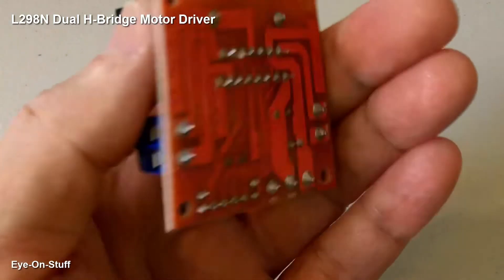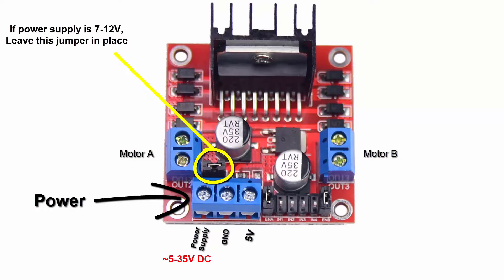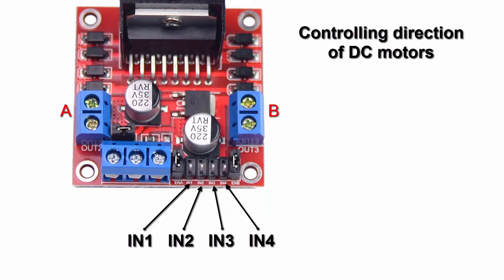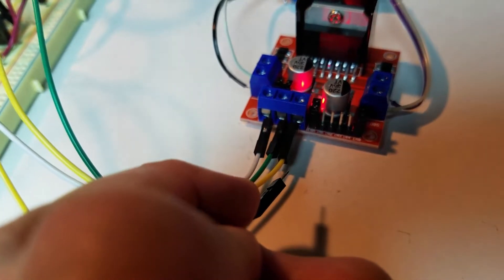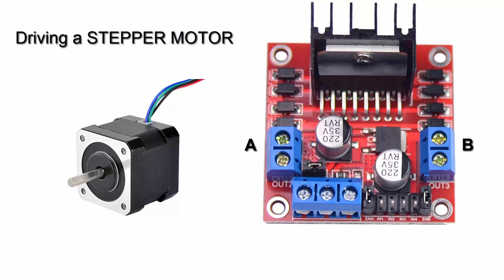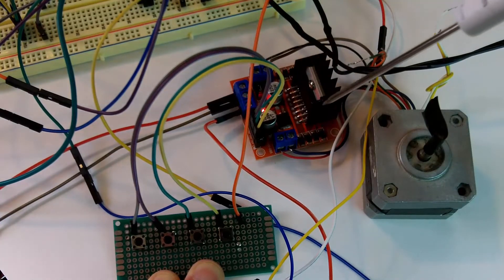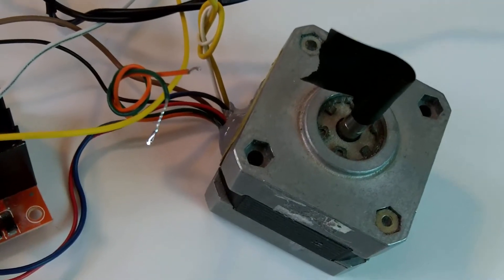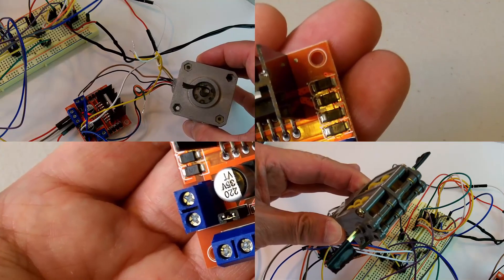L298n Dual H-Bridge Motor Driver : DC Motors : PWM : Stepper Motors : Eye-On-Stuff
L298n Dual H-Bridge Motor Driver : DC Motors : PWM : Stepper Motor : Eye-On-Stuff